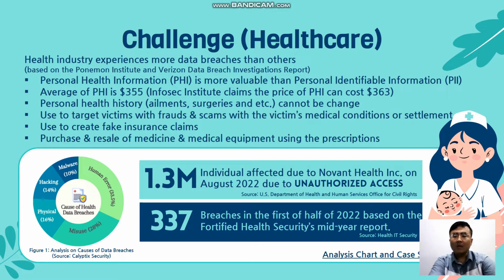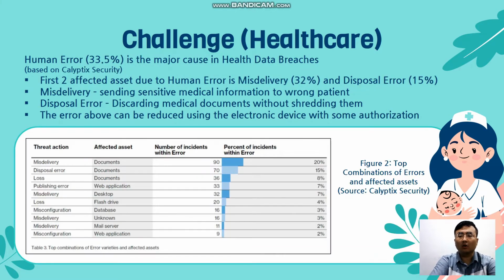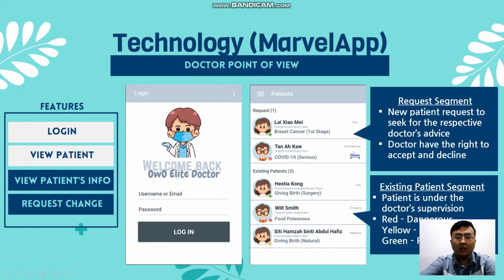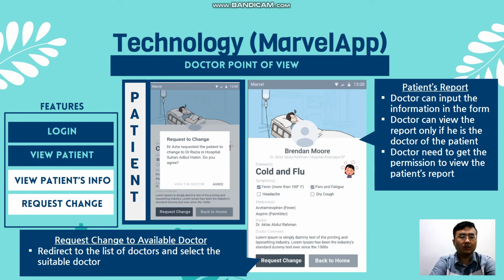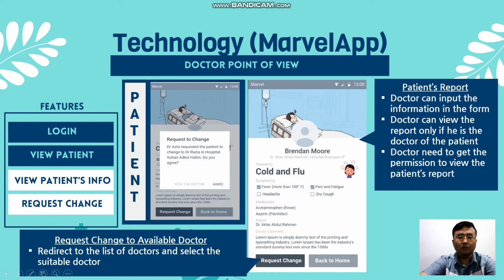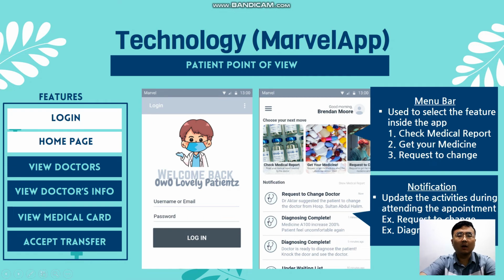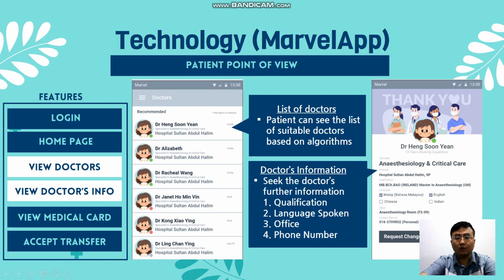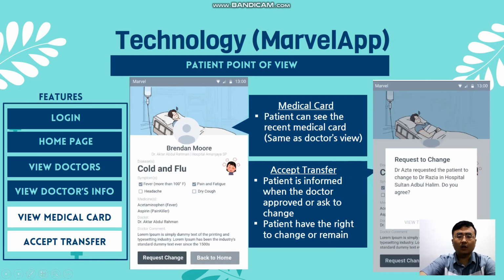Odyssey Hackfest: Medical4You (HealthCare)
Group Name: Team OwO
Participants Name
1. Lim Bao Ren

Timestamp:
0:00 Introduction
0:10 Team Introduction
0:13 Challenge (Healthcare)
1:43 Solution (Medical4You)
2:25 Technology (MarvelApp)
4:03 Business
4:20 Vision
4:34 Future Planing
4:39 Reference
4:46 Thank you